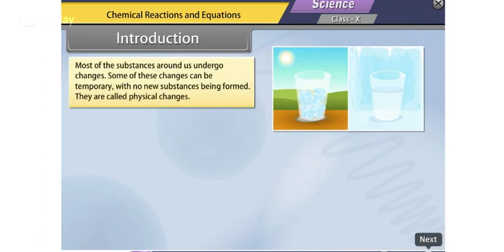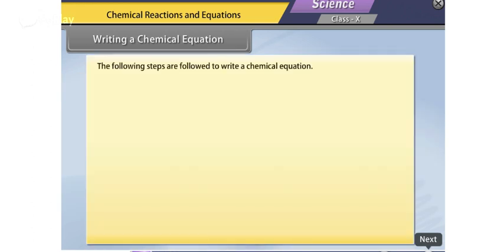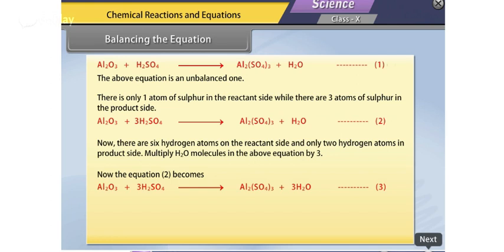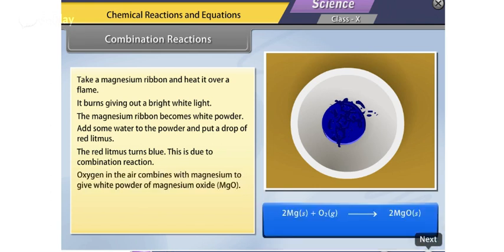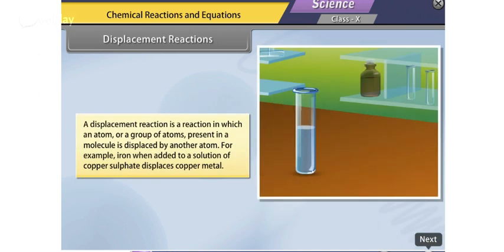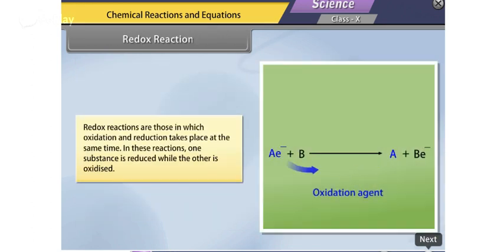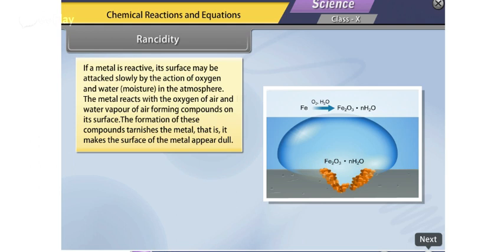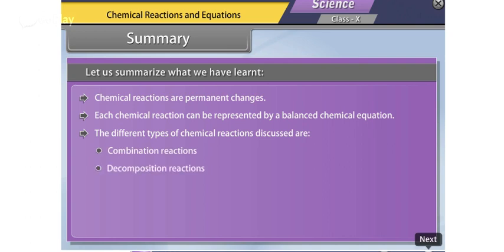Chemical reaction and equations